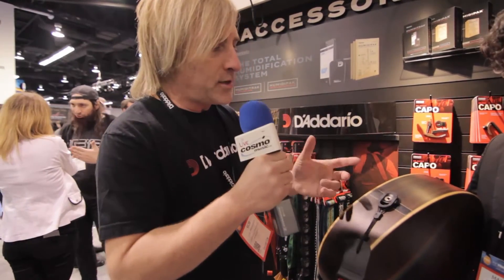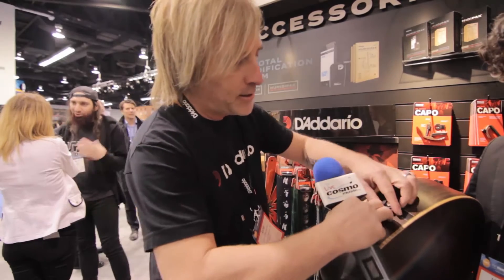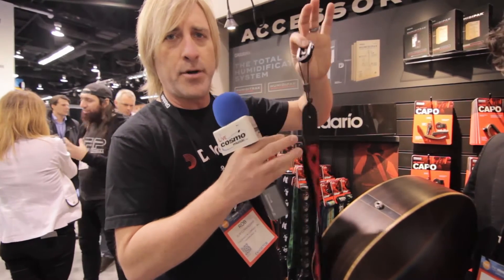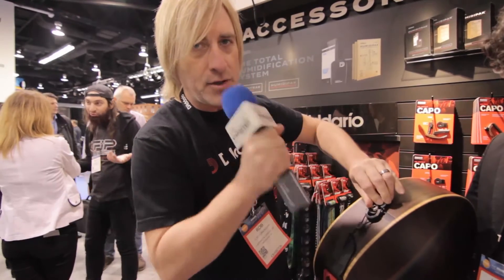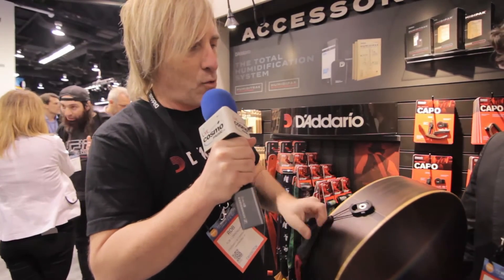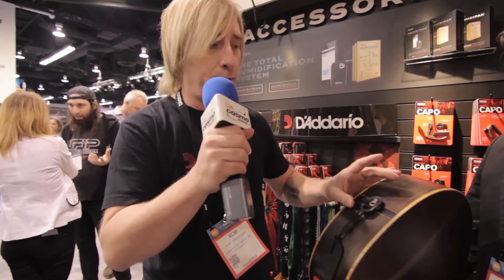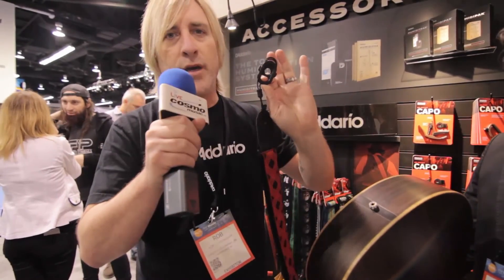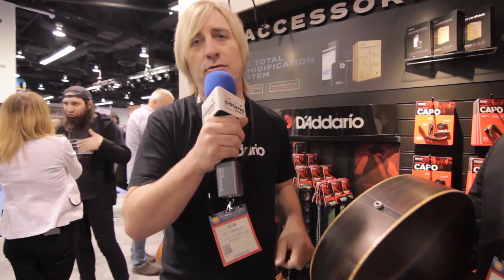D'Addario Cinch Fit Strap - Cosmo Music at NAMM 2017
Rob tells us about the innovative new D'Addario Cinch Fit Strap for guitars at NAMM 2017.